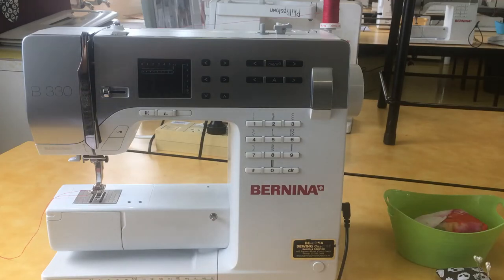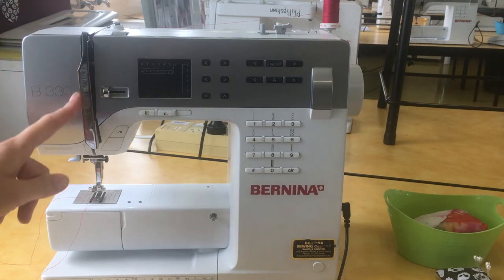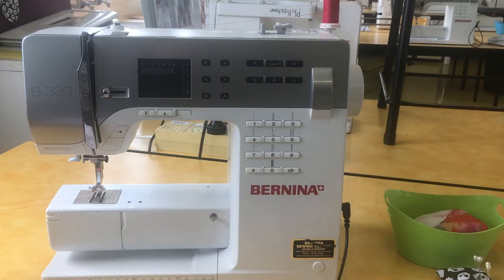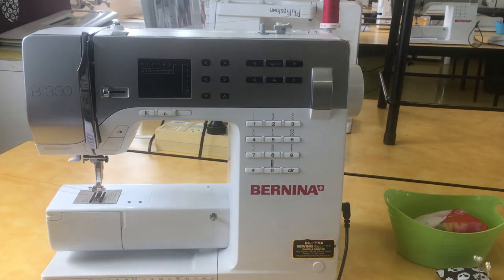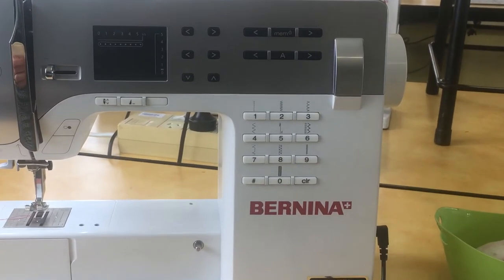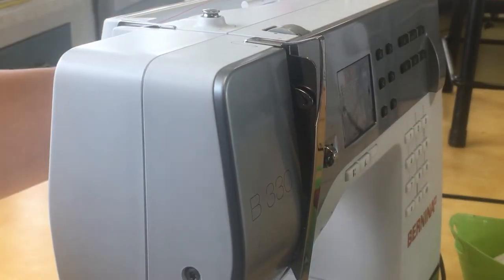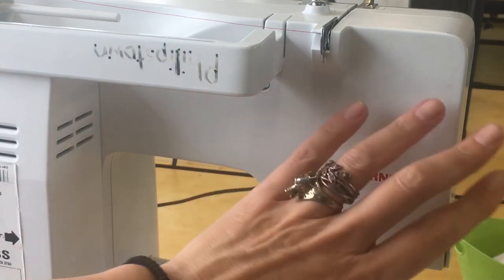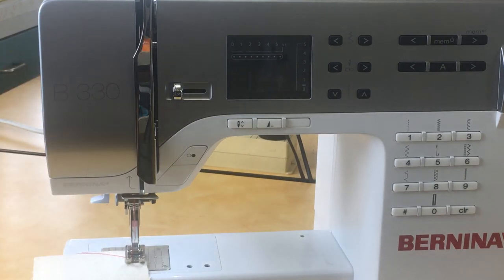Bernina basics part 2